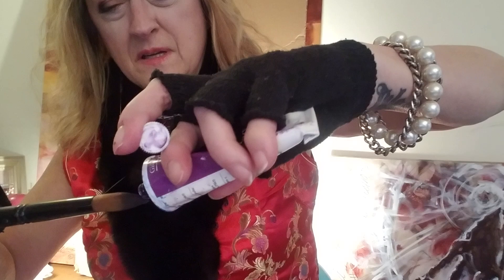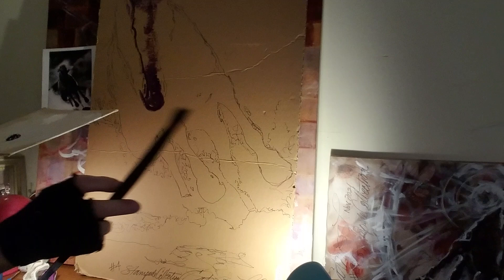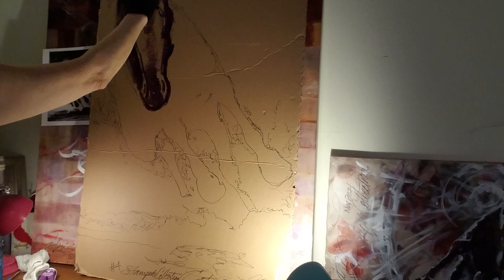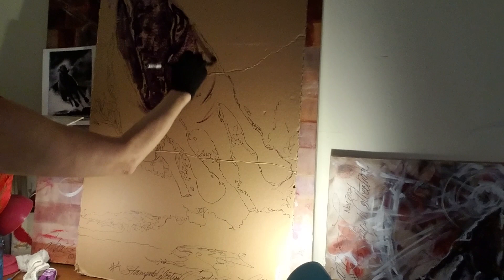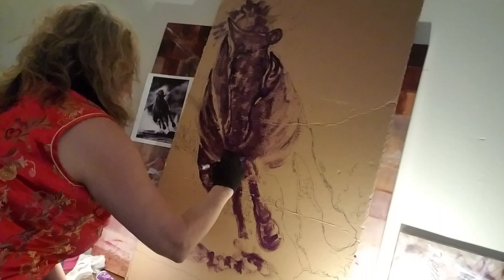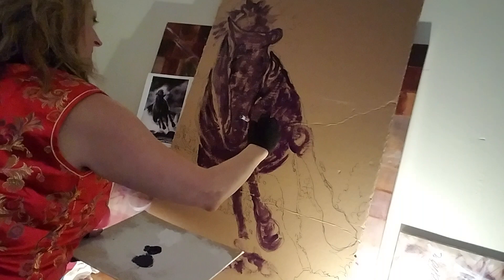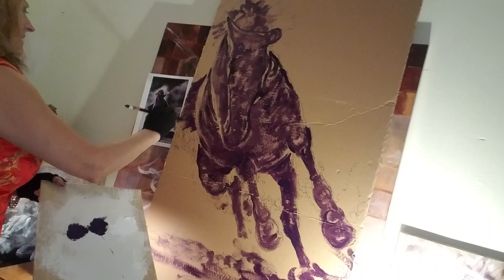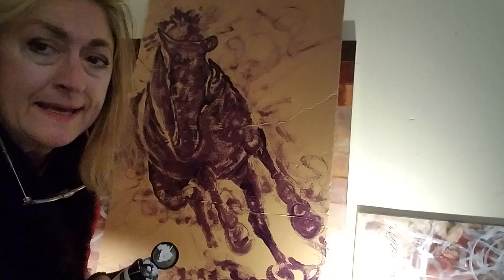Stampede collection #4 Ivory banks hard Catniss begins painting a white horse with purple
catniss starts white horse on cardboard using her Off 7 color code of Catniss starting with level 1 purple